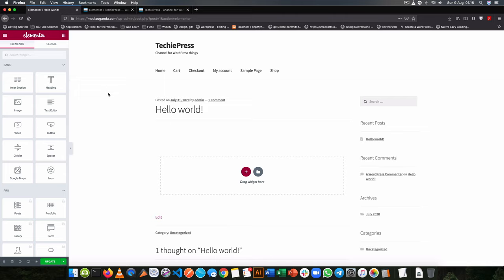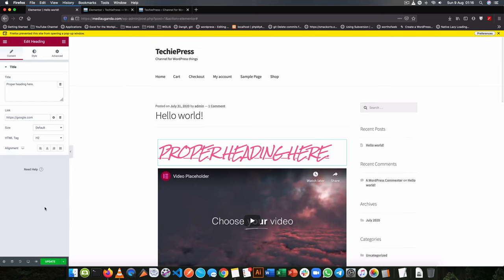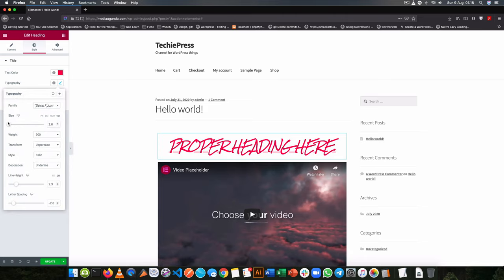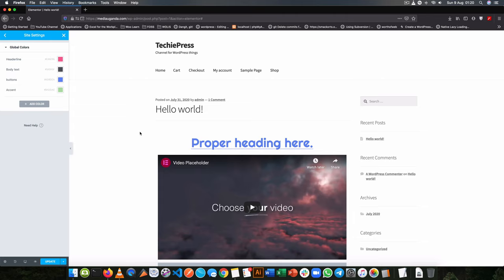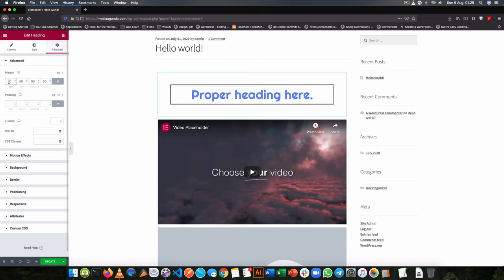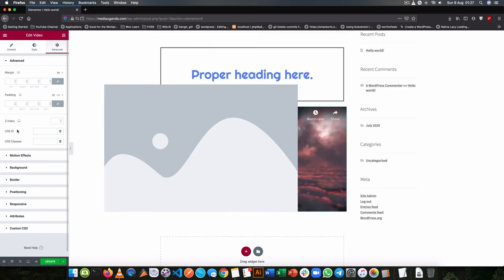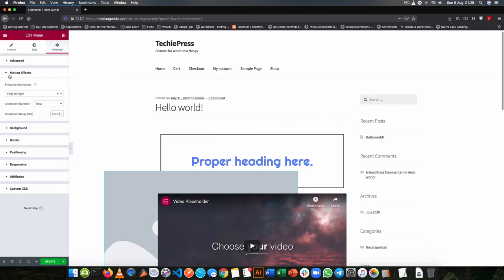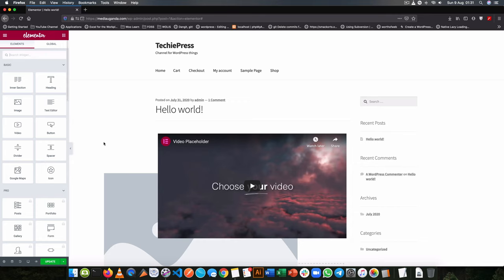Content, Style & Advanced Elementor Widget Settings Panel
This video is an introduction to the new video series I am releasing on building your custom Elementor widgets plugins. We go into the nighty-gritty of producing a plugin you can resale with your skills or open-source for others to use.

0:58 Working with Content Settings
02:34 Working with Style settings
05:03 Working with Advanced Settings

LEARN MORE IN THE WELL CURATED PLAYLISTS BELOW